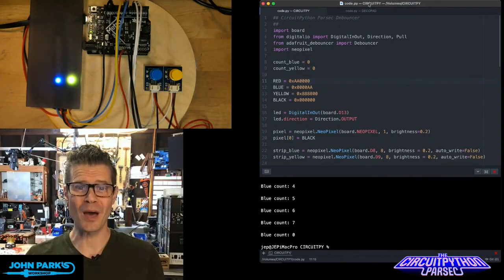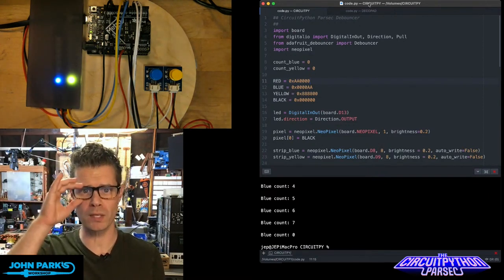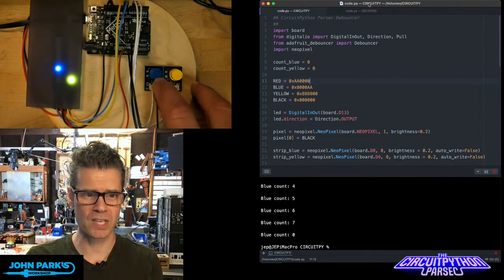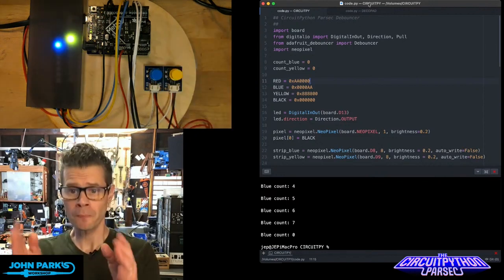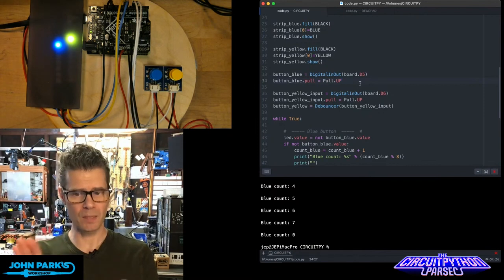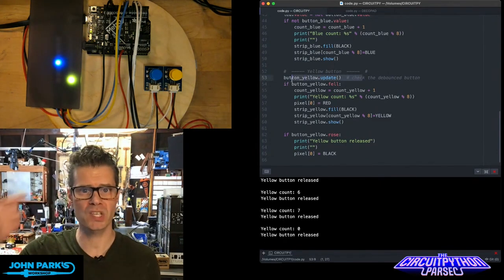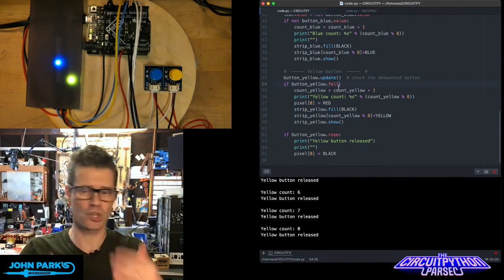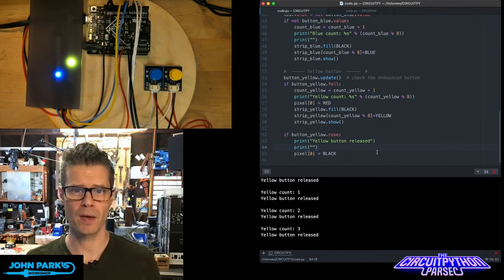John Park's CircuitPython Parsec: Debouncer @adafruit @johnedgarpark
The debouncer makes buttons and switches easy and precise to use!